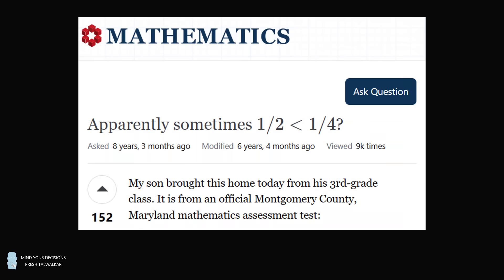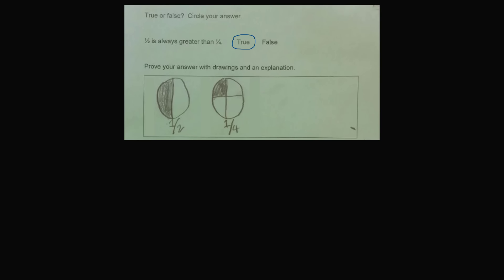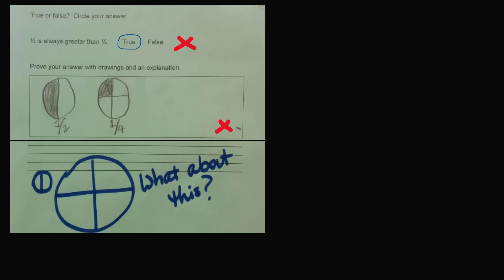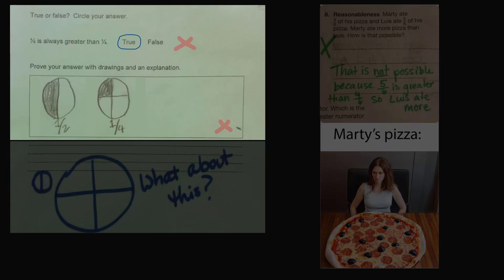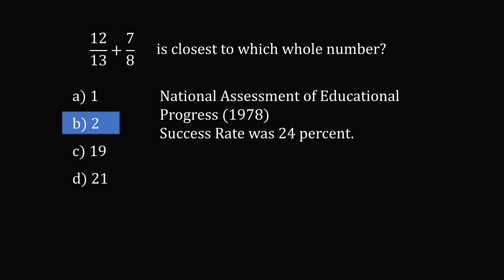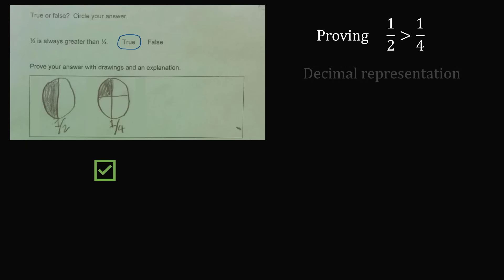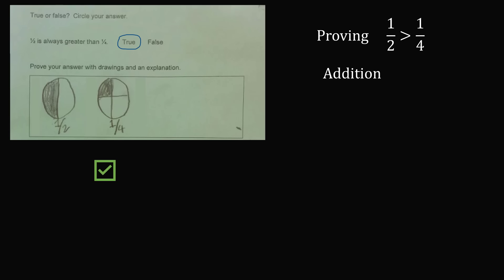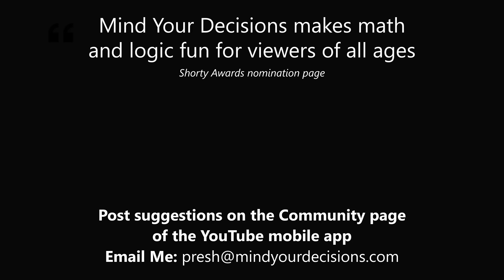You Will Be Shocked By The Teacher's Answer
Fractions are hard.

0:00 controversy
3:50 fractions test
5:22 comparing fractions

SciAm
Why is learning fraction and decimal arithmetic so difficult?

2017 Shorty Awards Nominee. Mind Your Decisions was nominated in the STEM category (Science, Technology, Engineering, and Math) along with eventual winner Bill Nye; finalists Adam Savage, Dr. Sandra Lee, Simone Giertz, Tim Peake, Unbox Therapy; and other nominees Elon Musk, Gizmoslip, Hope Jahren, Life Noggin, and Nerdwriter.